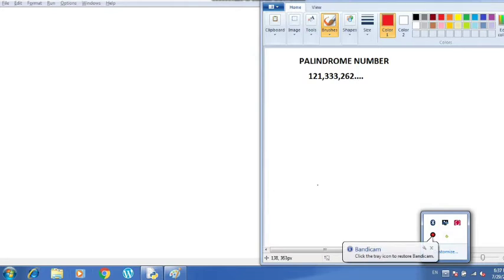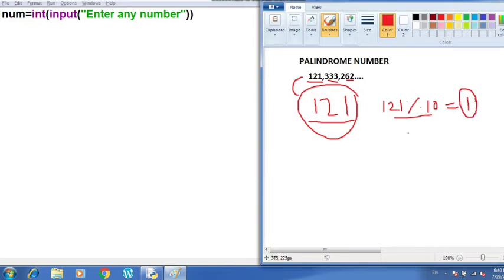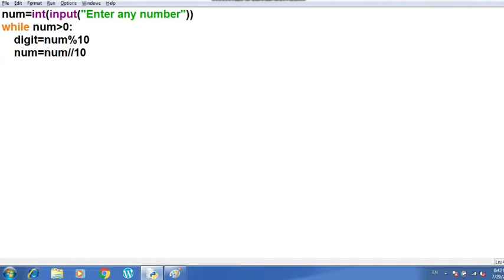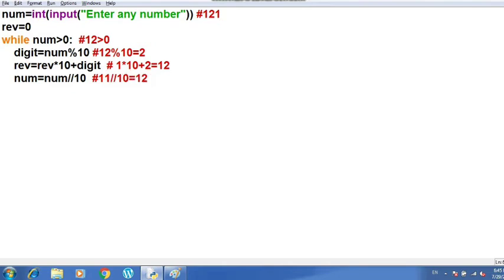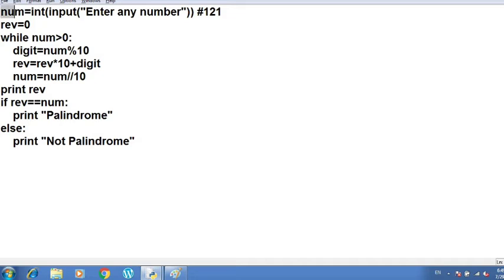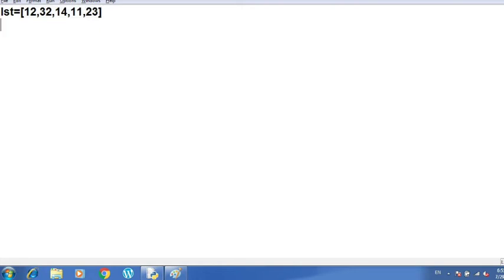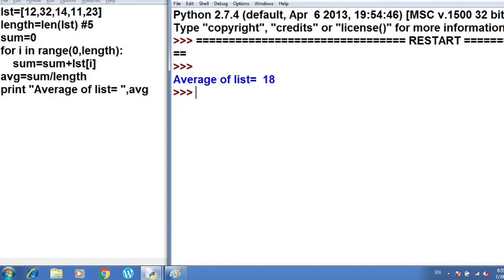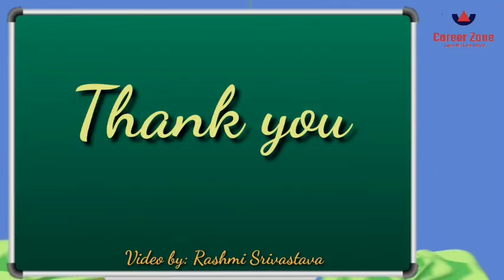Python Programs- find a| Palindrome number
This tutorial will help you to check whether the number entered by the user is palindrome or not.

 Palindrome number are those numbers which are same when you read it from left to right or right to left.

average of a number from the list
reverse the number
check the number for palindrome

For more such tutorials,don't forget to-